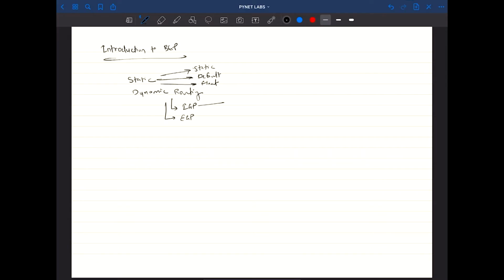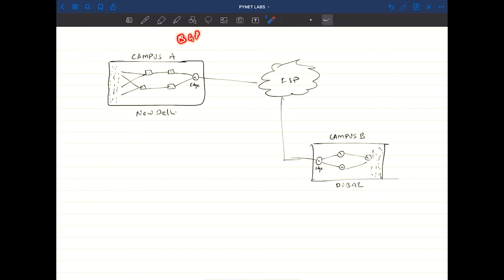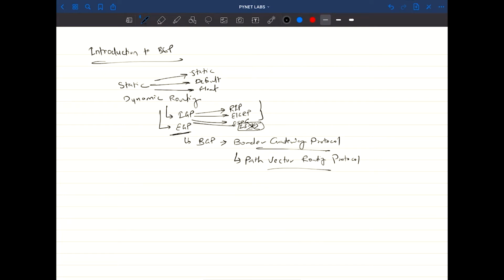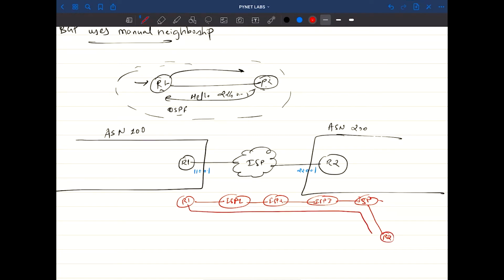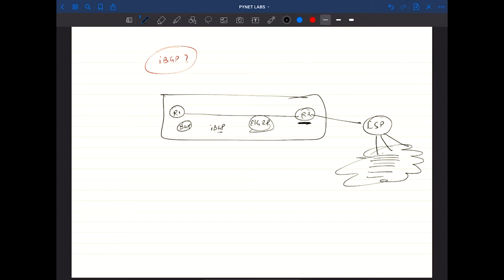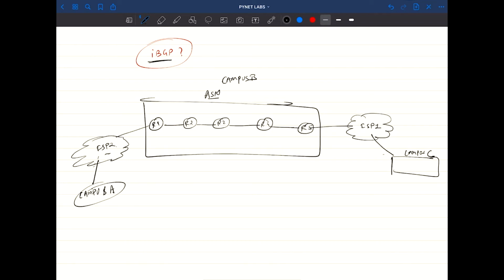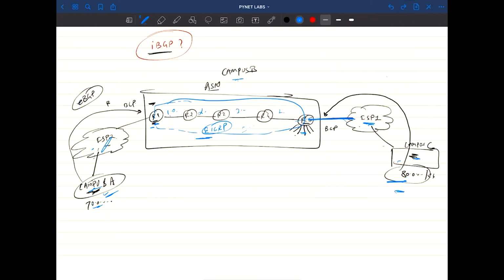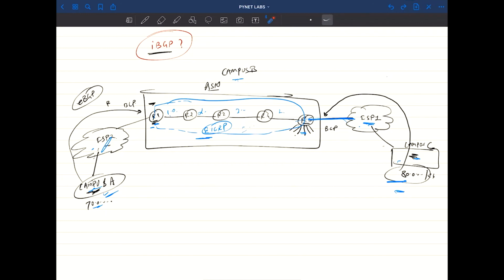What is BGP? | Border Gateway Protocol Explained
Learn what BGP (Border Gateway Protocol) is and understand how BGP helps the Internet exchange routing information between different networks and Autonomous Systems.

In this video, we explain BGP fundamentals, eBGP vs iBGP, Autonomous Systems (AS), and how BGP works in real-world enterprise and Internet networking.

You might have heard of BGP as a standardized exterior gateway protocol designed to exchange routing and reachability information between autonomous systems (AS) on the Internet. But what are iBGP and eBGP, and why do we need them?

To find out, watch the video now!

Here are a few training highlights so you can have a note of what you will be learning from this video today. Here it goes!
👉 👉 00:00 – Glimpse
👉 👉 00:10 – Introduction to BGP (Border Gateway Protocol)
👉 👉 4:39 – Why do we need BGP?
👉 👉 5:58 – Why dynamic routing is preferable to static routing when the size of the network gets bigger?
👉 👉 8:50 – What type of Neighborship does BGP use?
👉 👉 10:30 – How manual Neighborship is achieved in BGP?
👉 👉 11:20 - What is an overlay scenario?
👉 👉 12:10 - What is internal BGP (iBGP)?
👉 👉 12:23 – What is external BGP (eBGP)?
👉 👉 18:00 – When do we use iBGP in a Network?
👉 👉 26:00 – Difference between eBGP and iBGP?

This video is ideal for:

Network Engineers
Enterprise networking learners
Anyone preparing for BGP interviews

 🆘 Helpline Connect:-